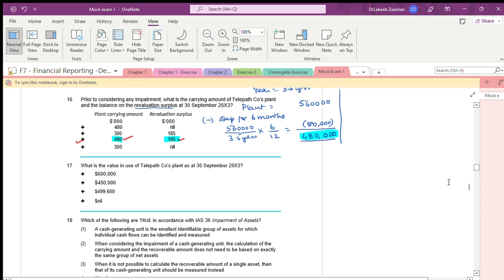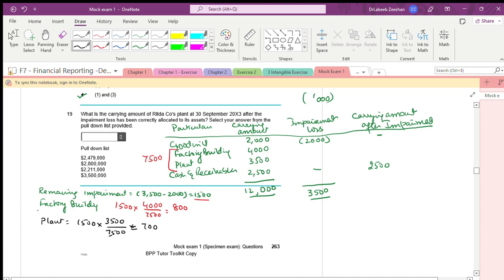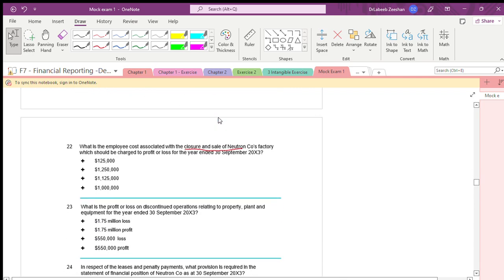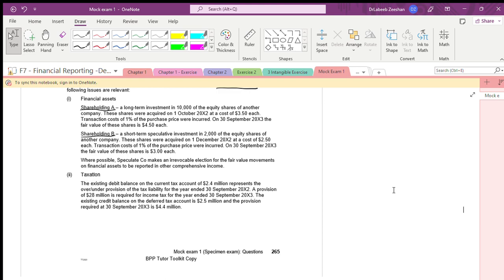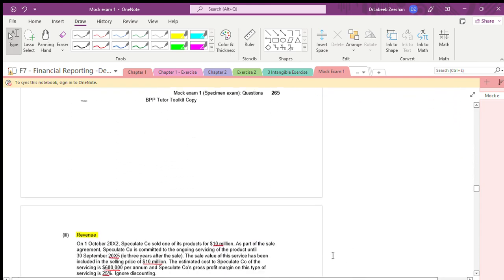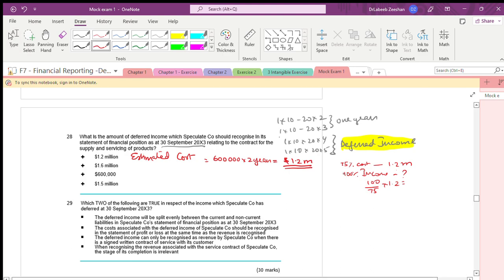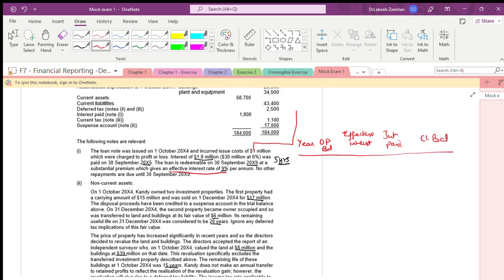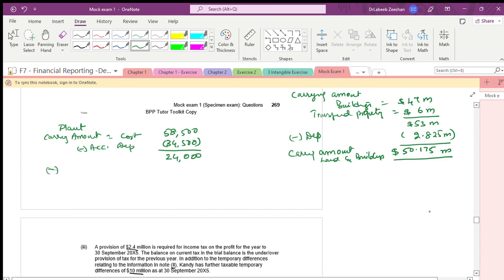14/70 ACCA F7 Financial Reporting Mock exam 1 part (3) with explanation